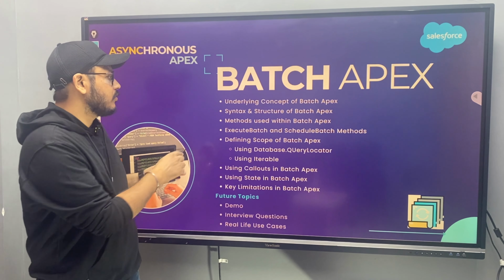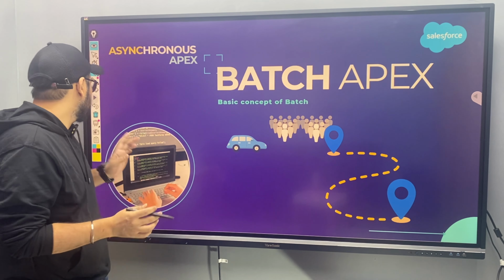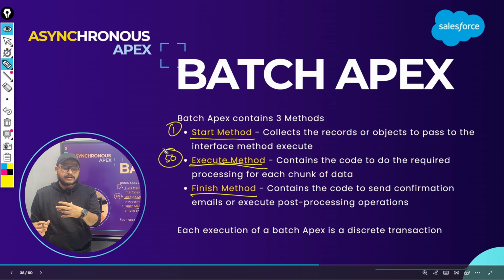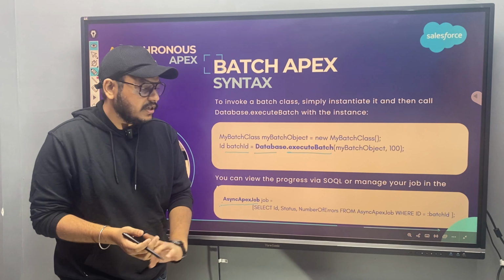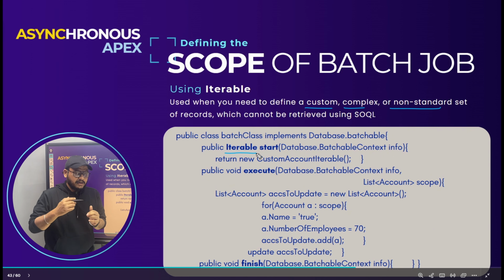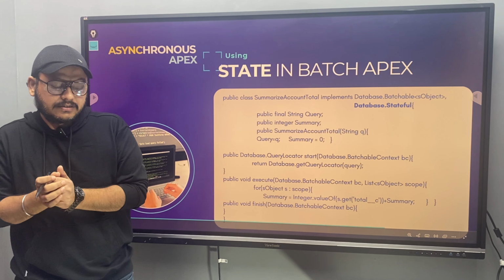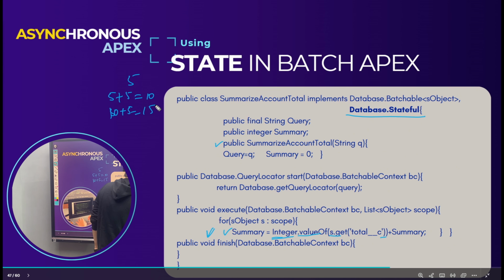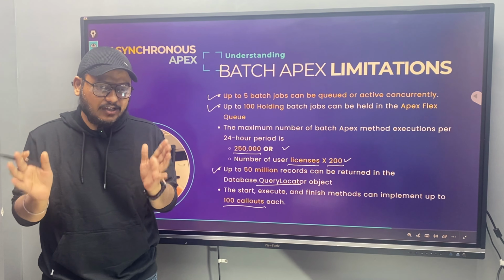Batch Apex in Salesforce | Database.Batchable, QueryLocator, Iterable, Callouts & Stateful Explained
In this video, we deep dive into Batch Apex in Salesforce and understand how to process large data volumes efficiently using asynchronous Apex.

If you are preparing for Salesforce Developer interviews or working on real-time projects, understanding Batch Apex is absolutely essential.

🔹 What You’ll Learn in This Video:
What is Batch Apex and why it is needed
How to implement Database.Batchable
Difference between Database.QueryLocator and Iterable
How to make callouts from Batch Apex
What is Stateful Batch and when to use it

Batch Apex is commonly used when working with large data volumes (LDV), scheduled jobs, data cleanups, integrations, and backend processing.

This video is part of my Salesforce Developer learning series where I simplify complex concepts with practical understanding.

Salesforce Freshers
Salesforce Admins moving to Development
Junior Developers
Anyone preparing for Salesforce Interviews
Professionals working with Large Data Volumes

More Salesforce videos coming soon.